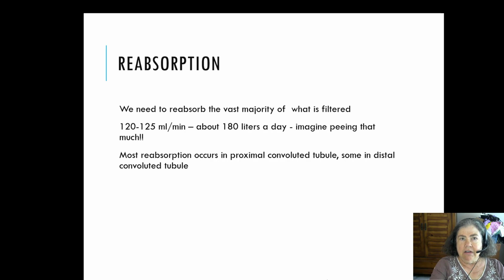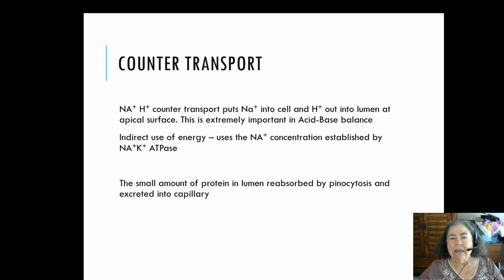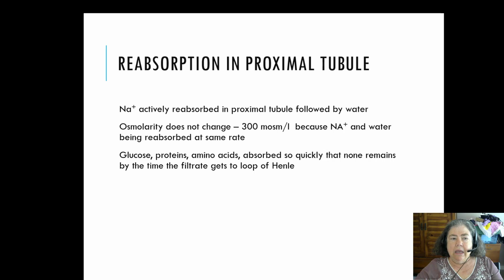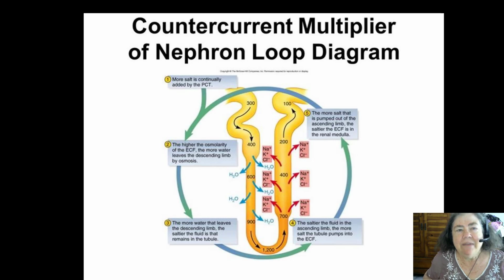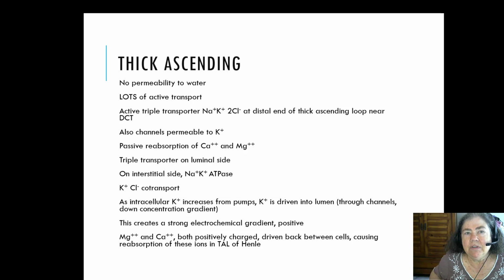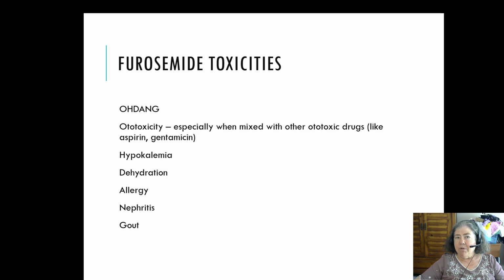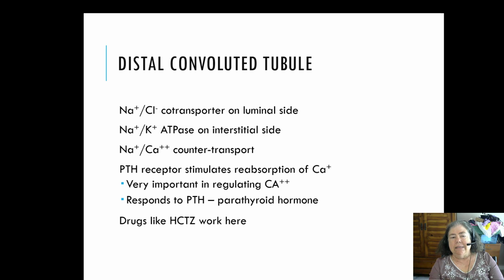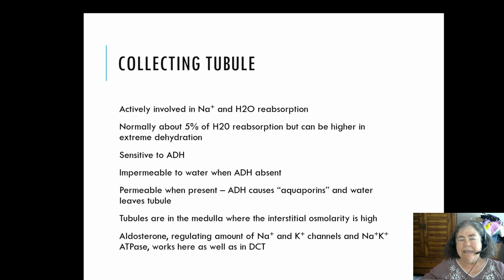Physiology Lecture 12 part 2